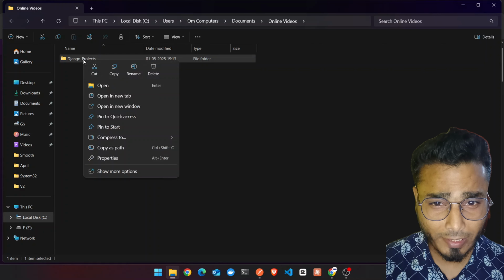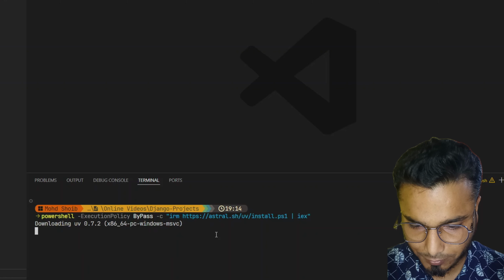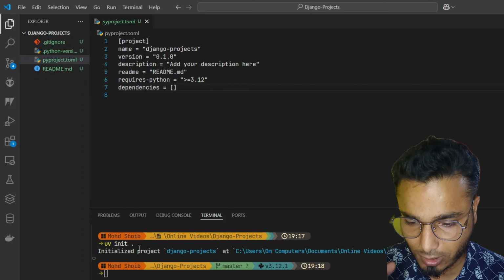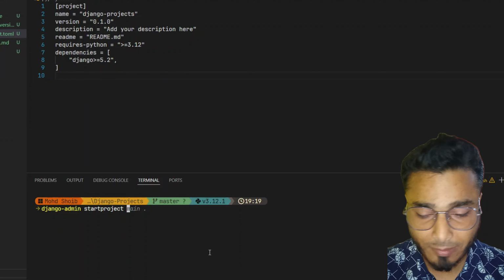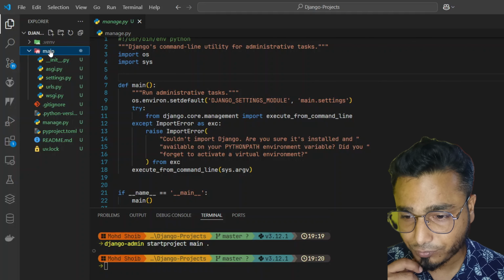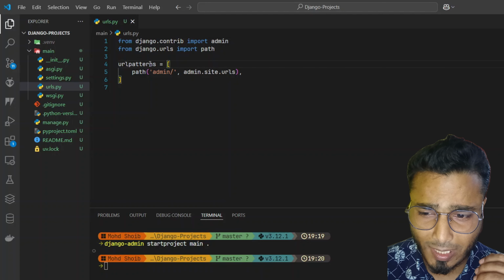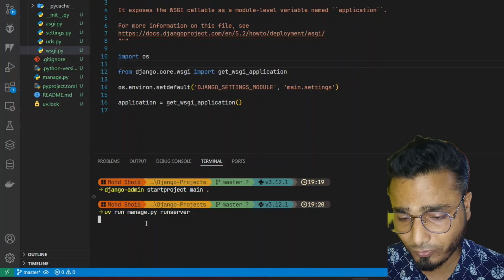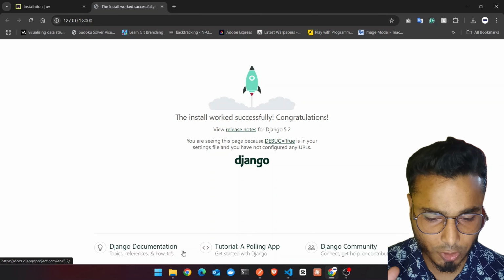Learn Django Framework || Python Backend Development - By Mohd Shoib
How to create an API using Django?

Hi all 👋
This is Mohd Shoib with over 5 years of development experience. I'm interested in Python, Golang, and MCP Servers, you will see related videos in this channel.